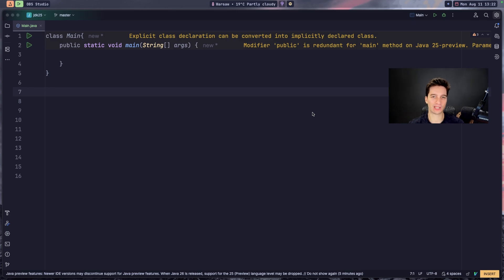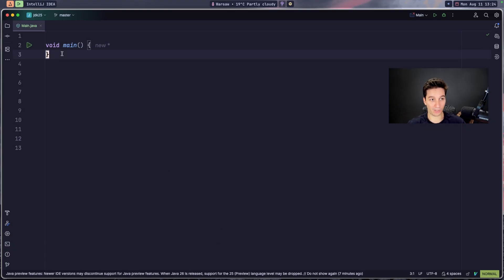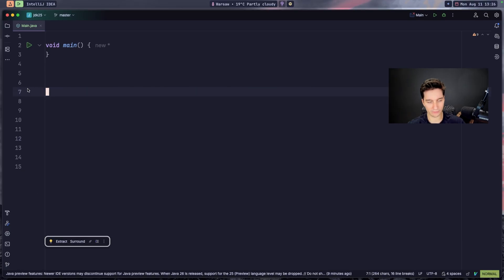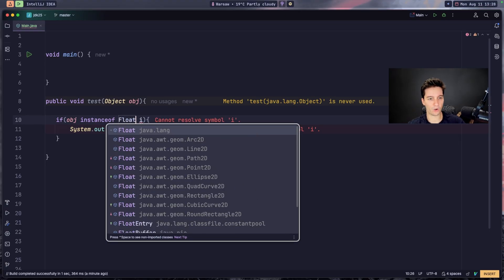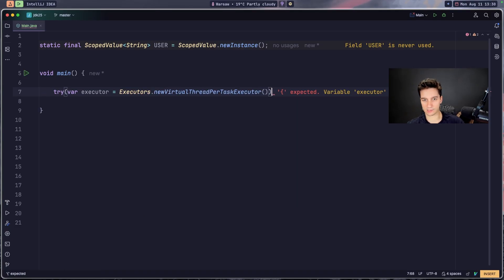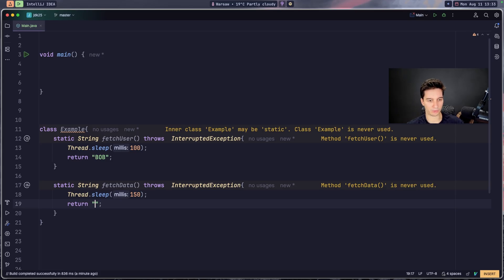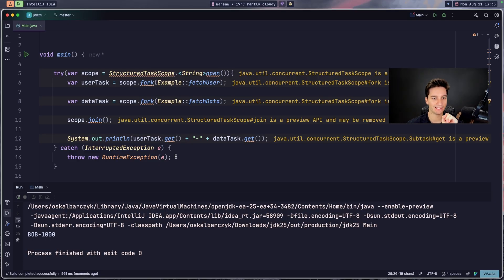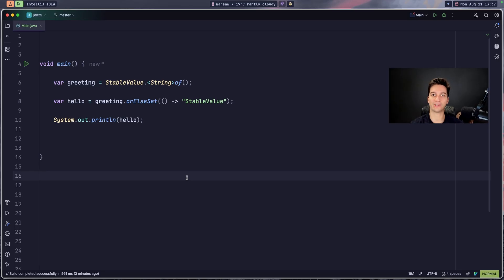New Java Version 25 - The Best New Features You'll ACTUALLY Use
👨‍💻Netflix but for Java And Spring Boot:
[Coming Soon]